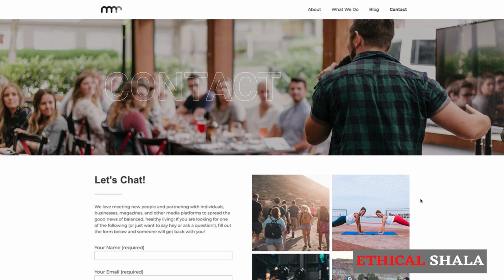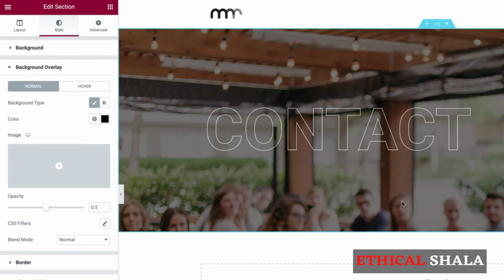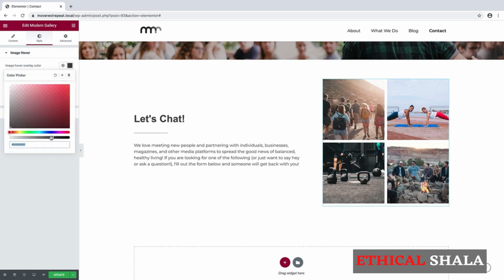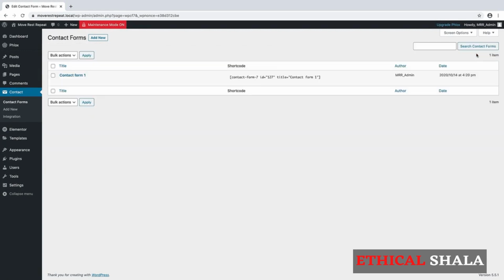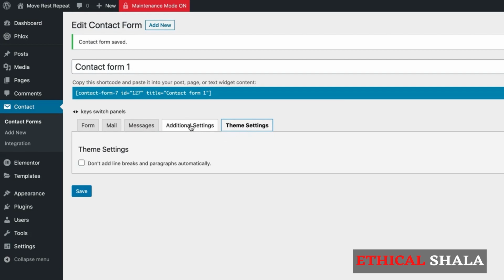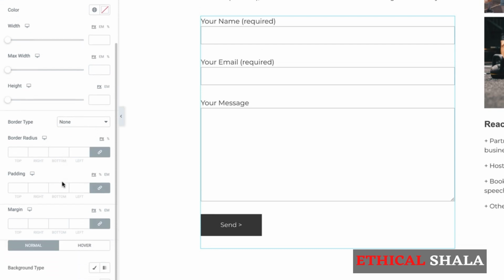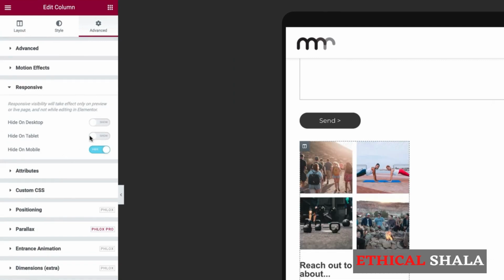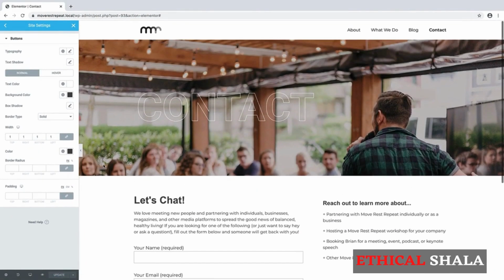Creating Contact Us Page | The Complete WordPress Website Course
So, if you're looking for a way to connect with your customers and get them the information they need, this video is for you.

Make sure to leave a comment after watching!